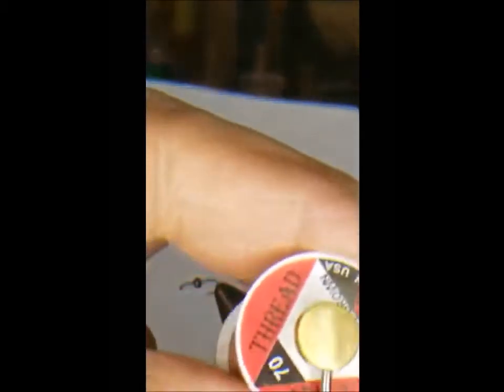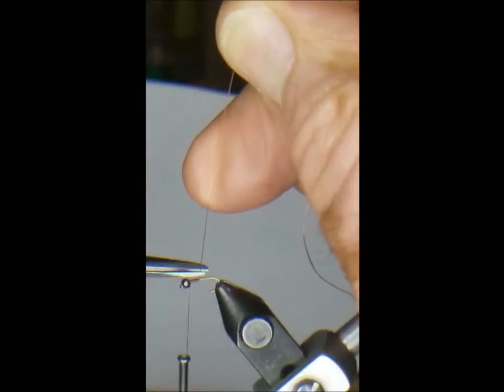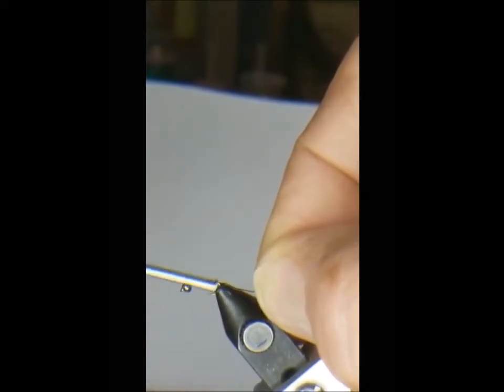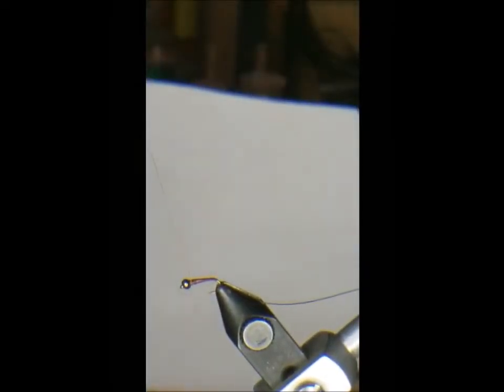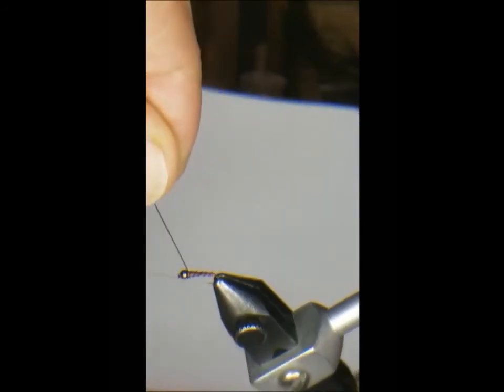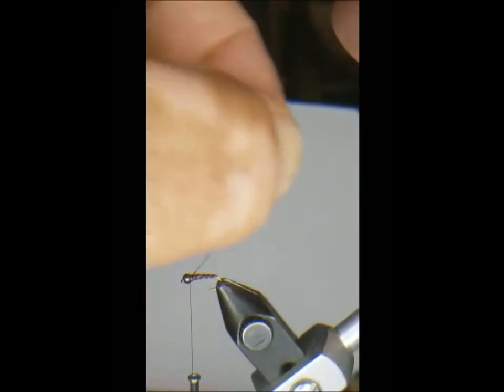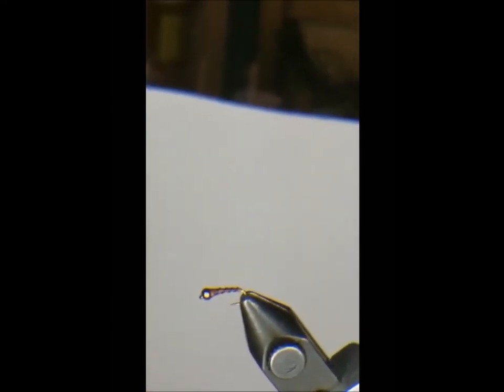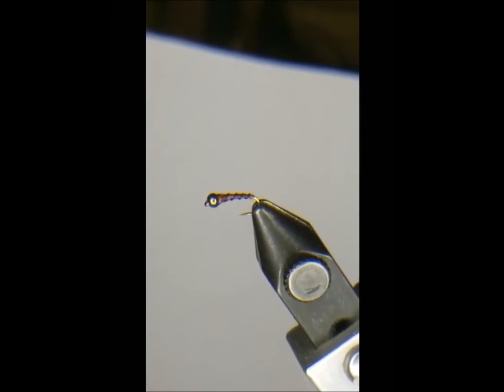Dave's Harvester Midge video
Dave Tucker asked me to post his Harvester Midge video. He said it was a great fly to use anywhere but it caught a lot of Trout at Roaring River this past week.  Check it out.